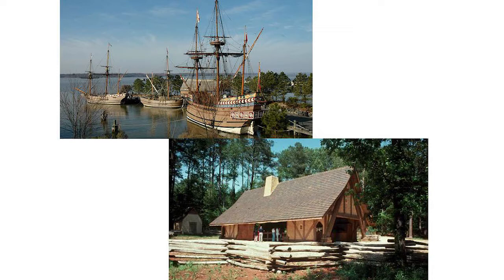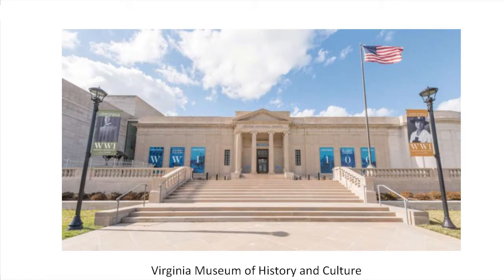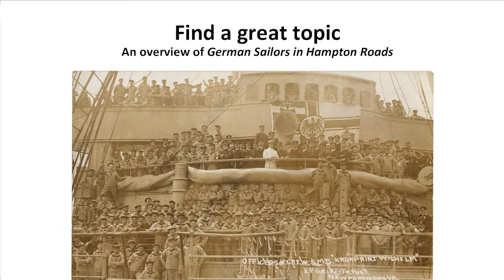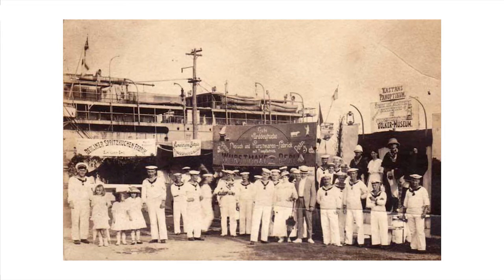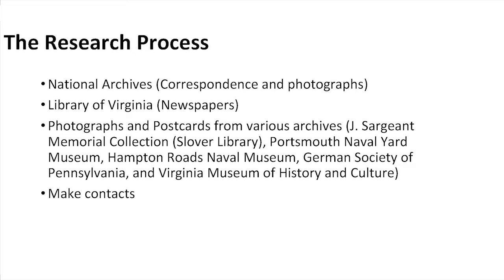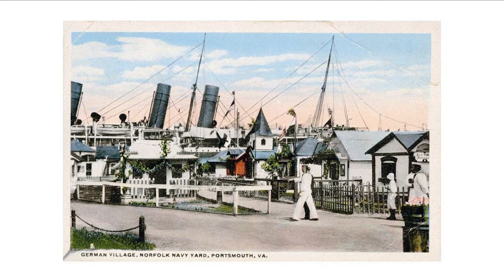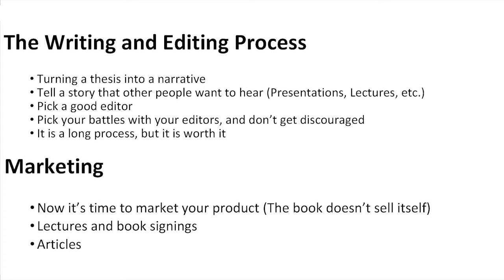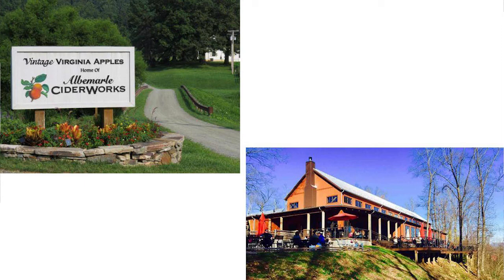Let's talk local history! | Gregory J. Hansard | Local Author Fair 2020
Mr. Hansard will discuss his experience working on Virginia history projects.. He will specifically talk about the research and writing process for nonfiction works that cover local and statewide history topics.